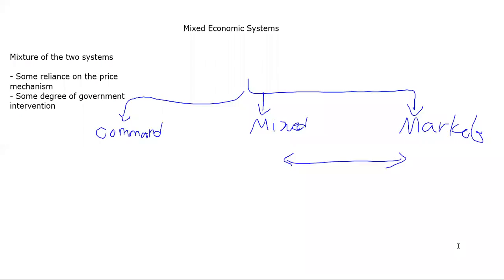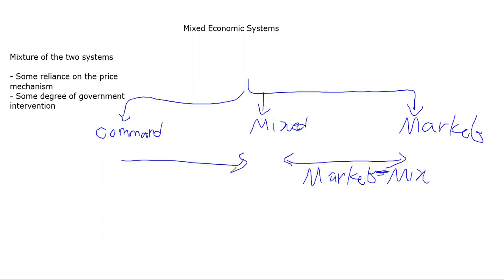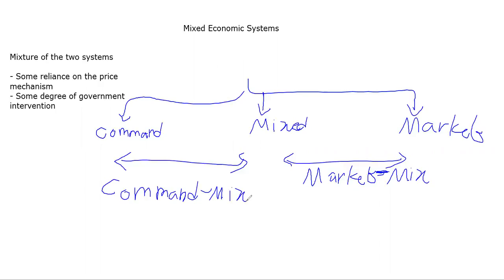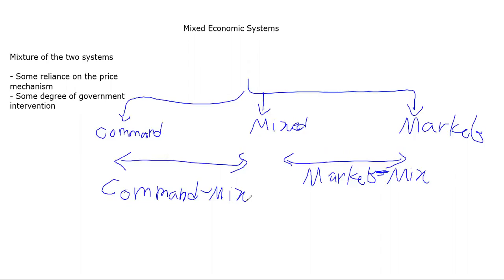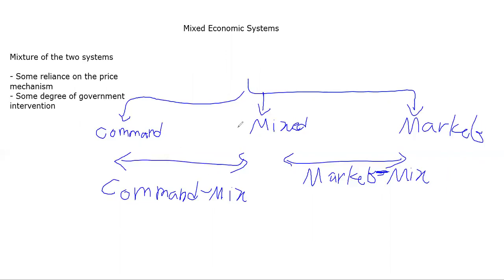2.6 Mixed Economic Systems